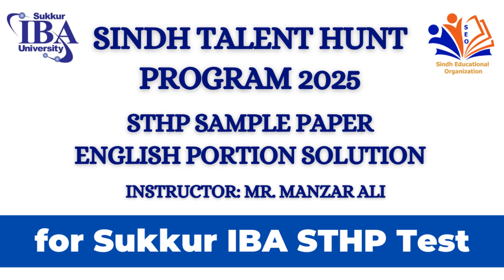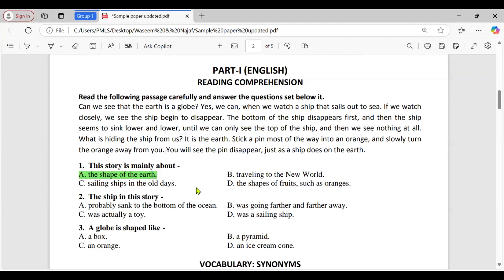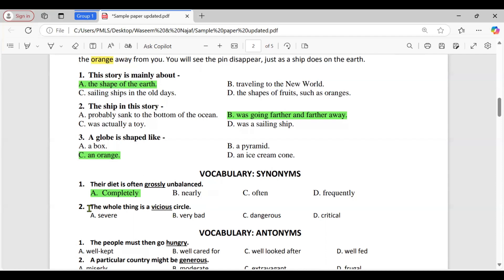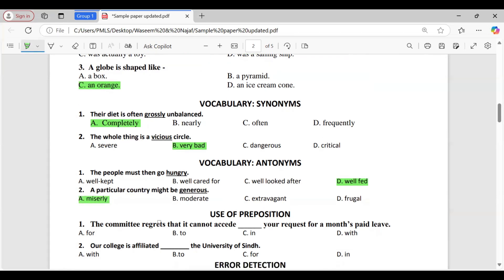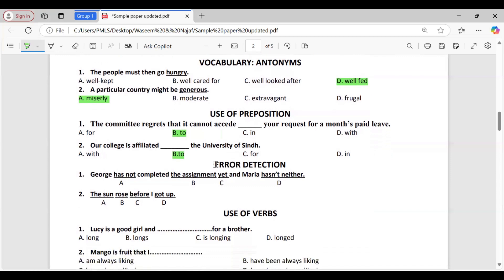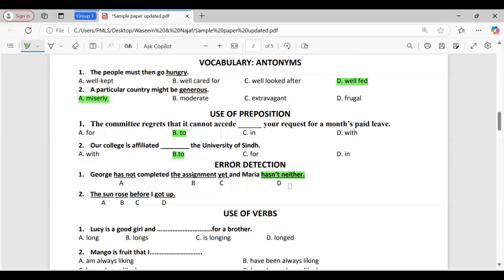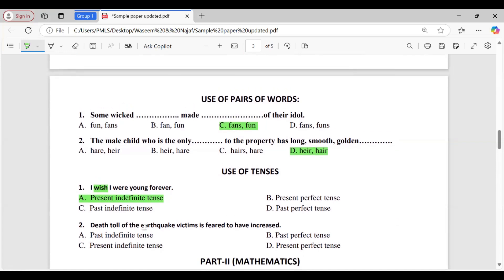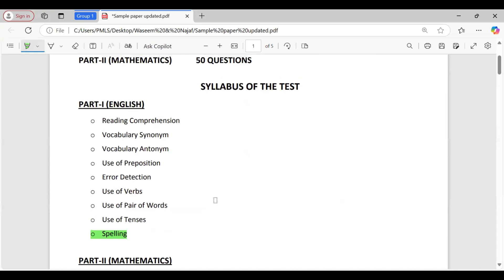English Sample Paper Solution | STHP-NTHP-Foundation-Direct Test | Sukkur IBA University | Mr. Ahsan